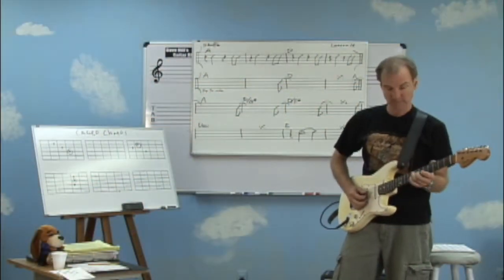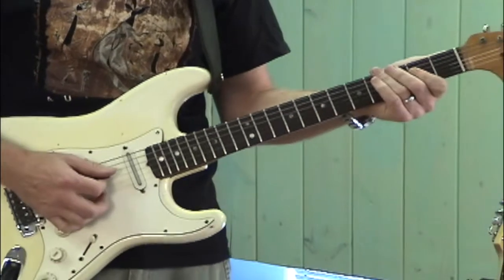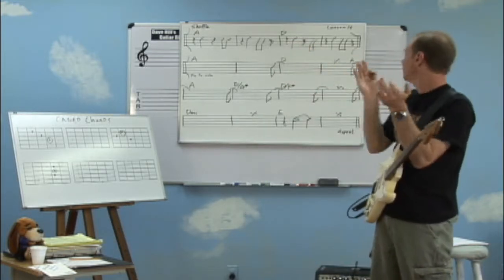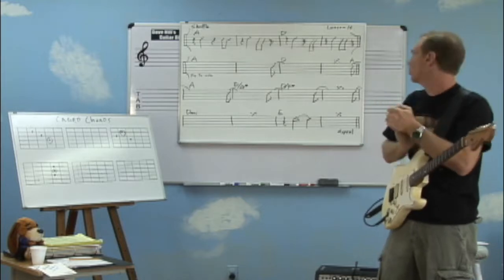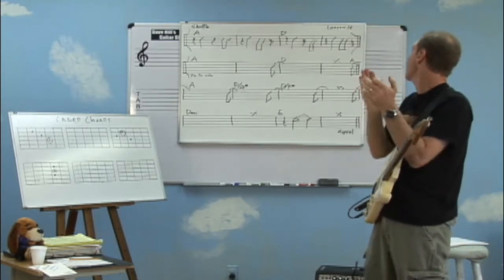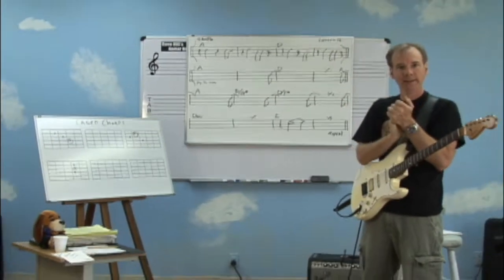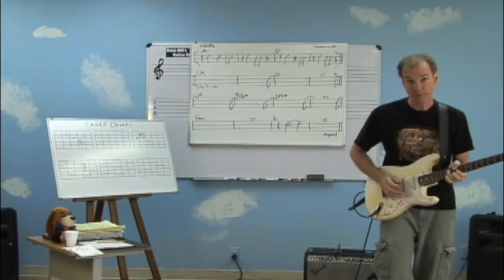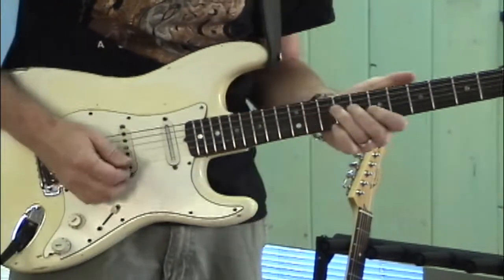Rhythm guitar Lesson(16-2) Small triad shapes form CAGED System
-  It is a lecture that makes triad tones that are useful in all genres such as rock and jazz